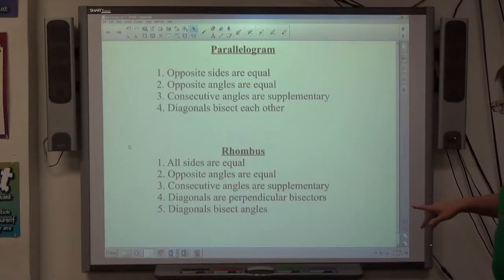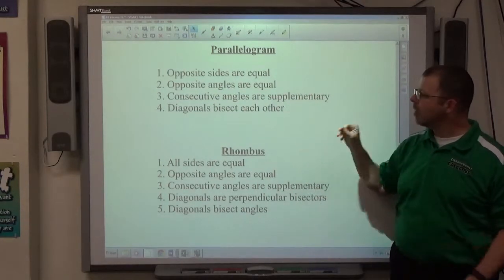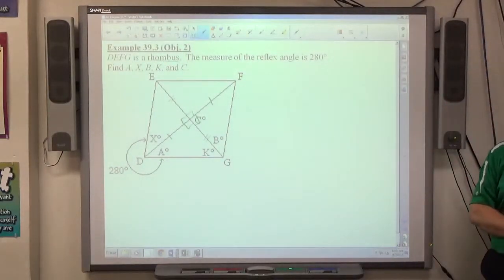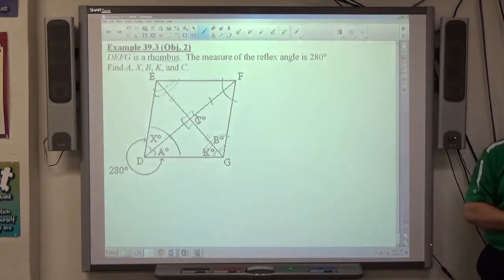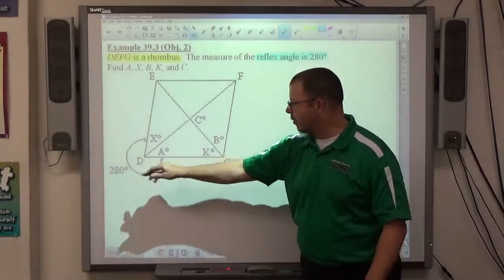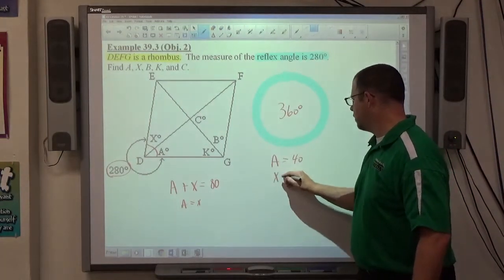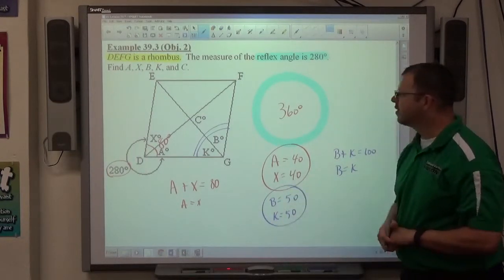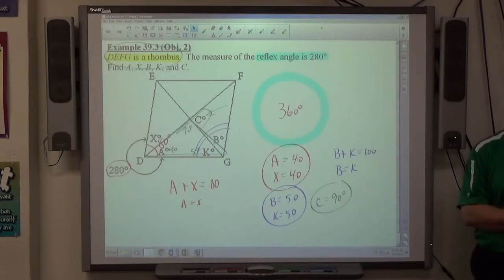Algebra II Example 39.3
Find missing measures in a geometric figure based on properties of a rhombus.